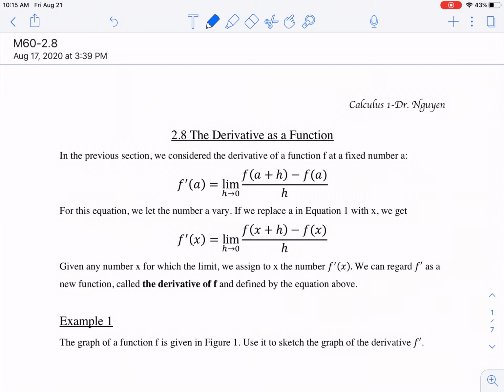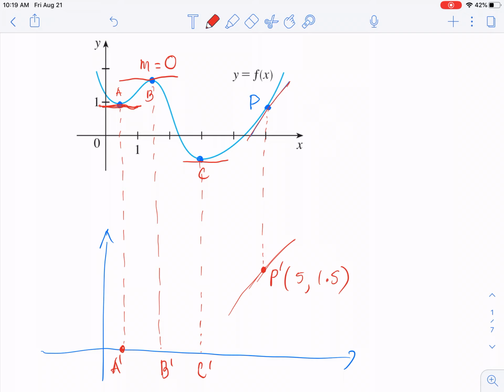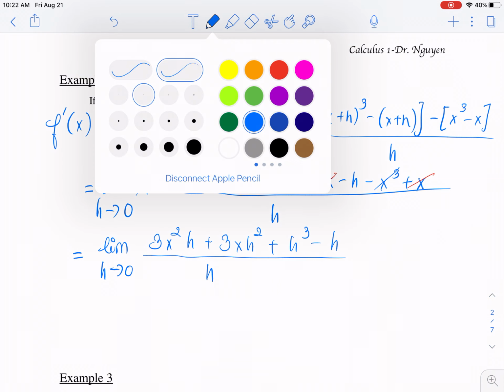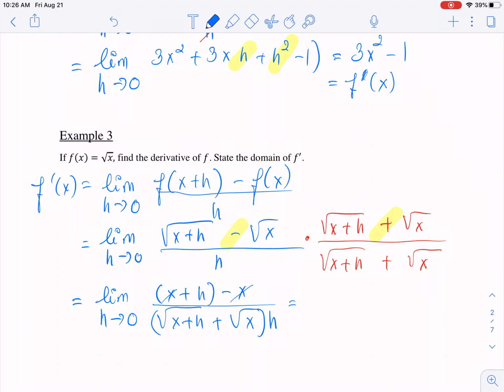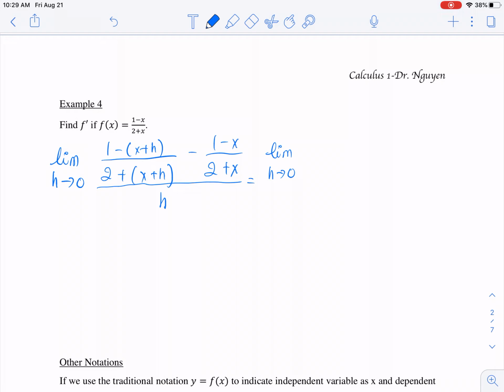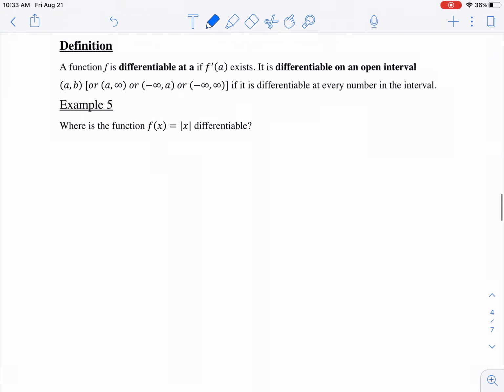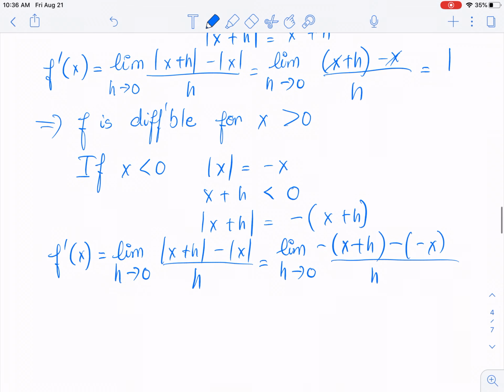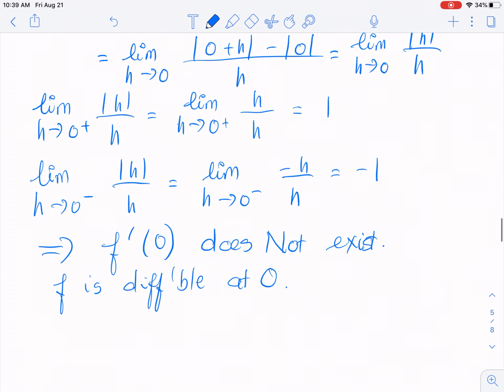Cal 1 Sec 2.8 Part 1 Derivatives As Functions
M60 Sec 2.8 Part 1 Derivatives As Functions